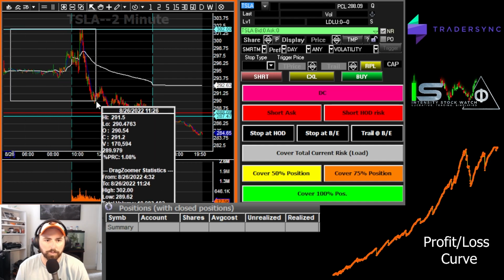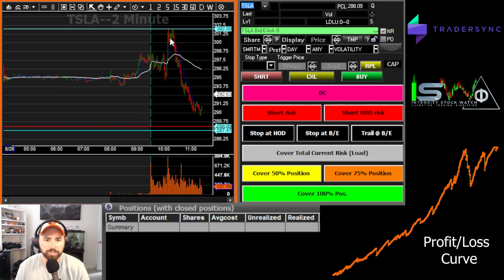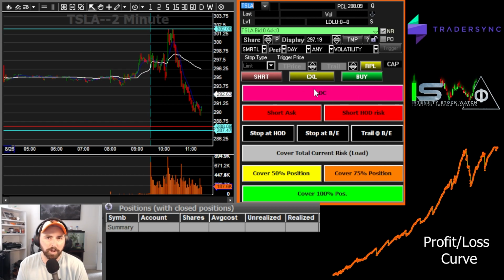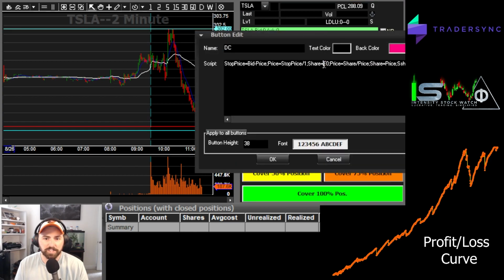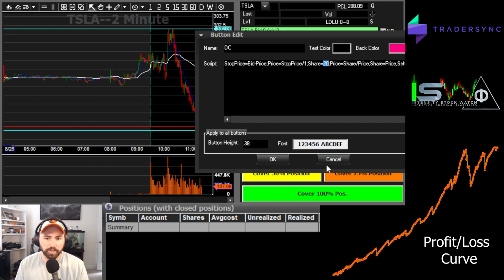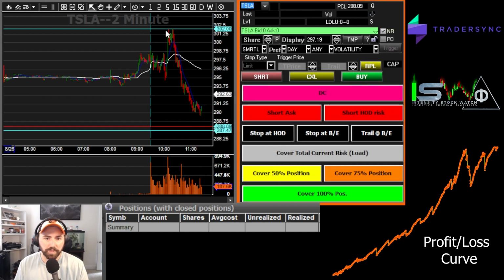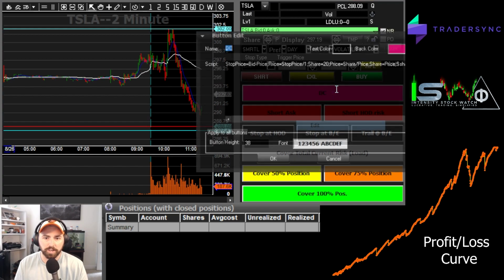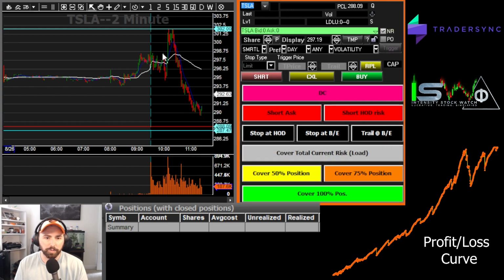Das Trader Scripts: The DC Button.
The script - `StopPrice=Bid-Price;Price=StopPrice/1;Share=20;Price=Share/Price;Share=Price;Sshare=Share*8;Price=Bid`